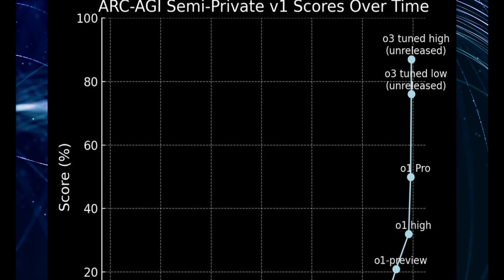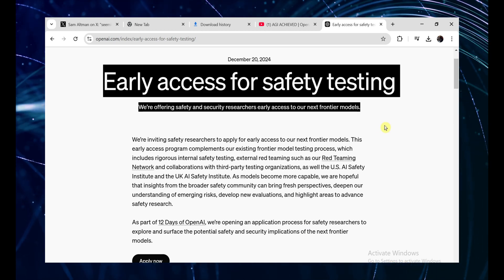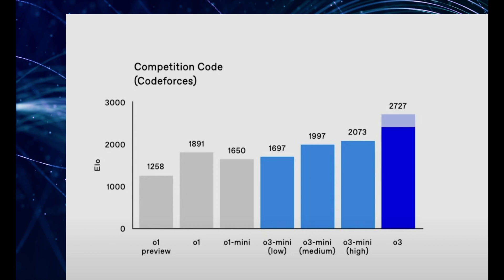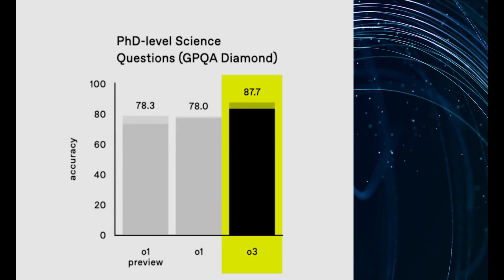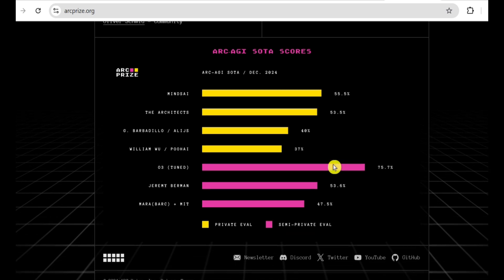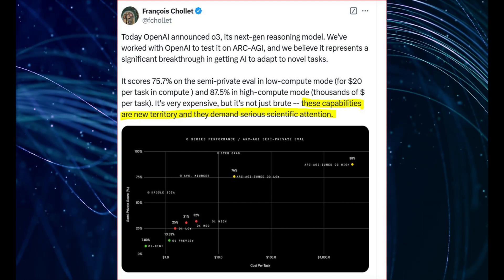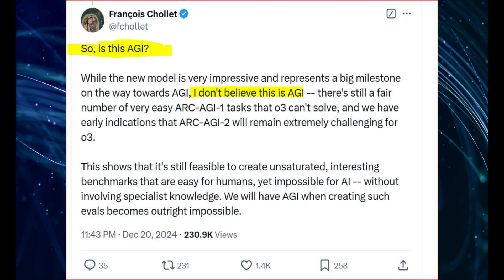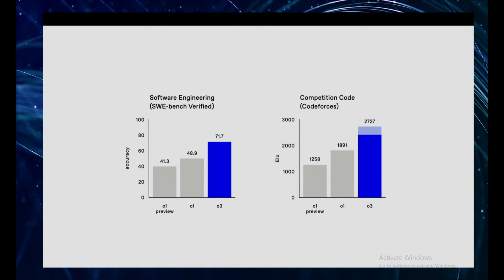OpenAI’s O3 Launch Changes Everything – AGI achieved!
OpenAI’s O3 just changed the AI game! 🚀 Is this AGI? Dive into O3’s insane benchmarks, coding dominance, math wizardry, and ARC-AGI breakthroughs. Discover how this AI could redefine intelligence and reshape our future. 🤖🔥